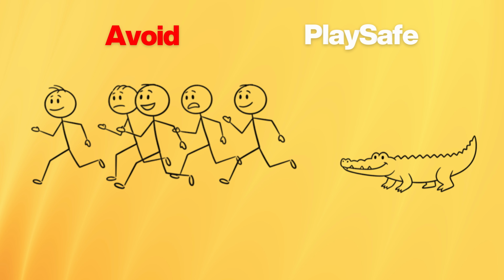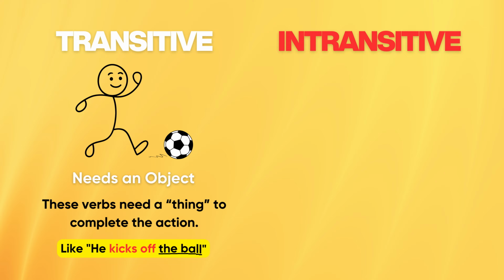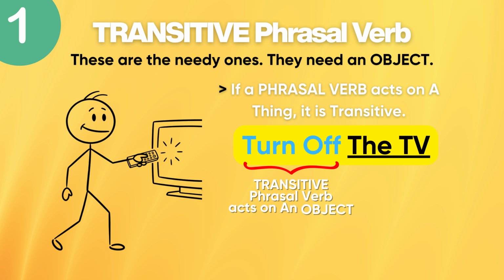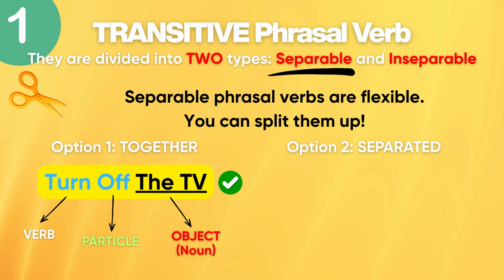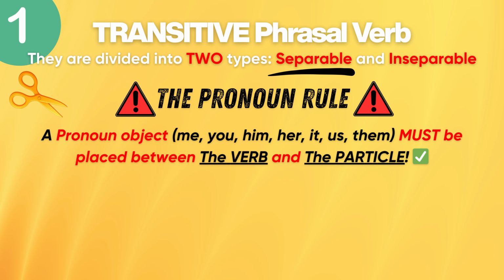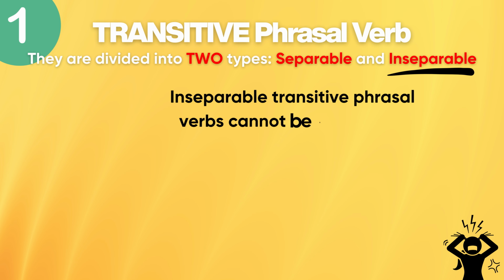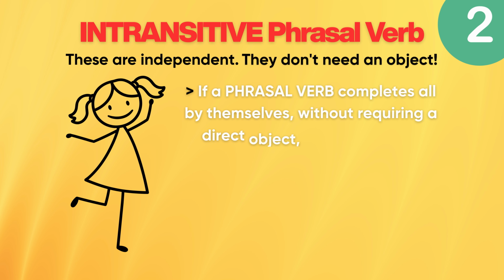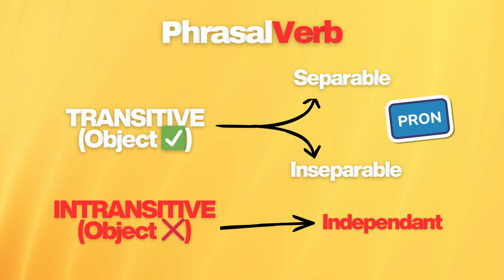Phrasal Verbs Made Easy | Transitive, Intransitive, Separable & Inseparable | PART - 1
Phrasal verbs are the secret shape-shifters of English - where adding a tiny adverb or preposition can create a BRAND NEW Meaning.

This lesson explains transitive vs intransitive phrasal verbs, separable vs inseparable phrasal verbs, and the pronoun rule in a clear, structured way.

In the next videos, you'll also learn about inseparable phrasal verbs-where the verb and particle must stay together and cannot be separated with examples.

Instead of memorizing long lists of phrasal verbs you forget the next day, this series will teach simple memory tricks and structured methods to help you remember and use them naturally in real English.